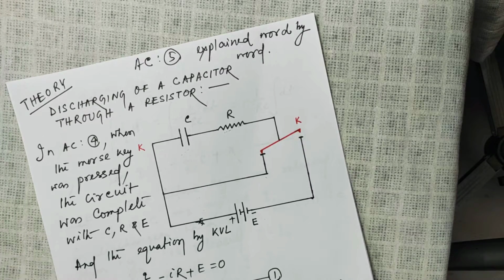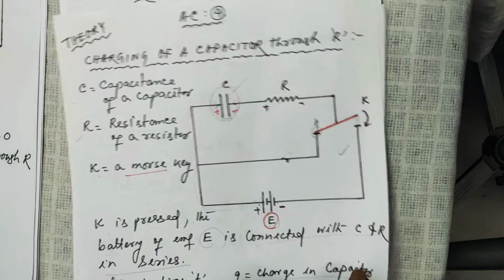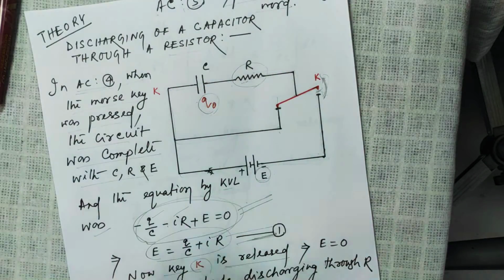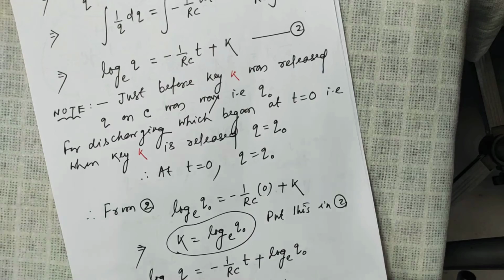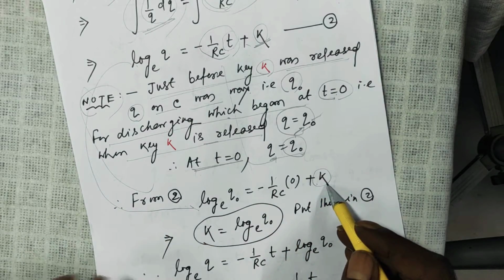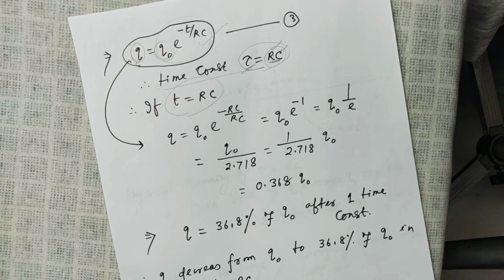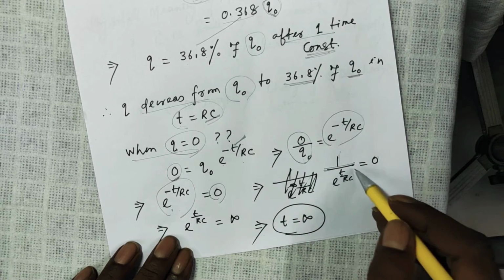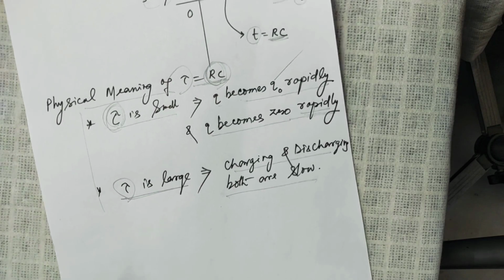Alternating Current 5: How a Capacitor discharges thru a Register.Full derivation wth explanation